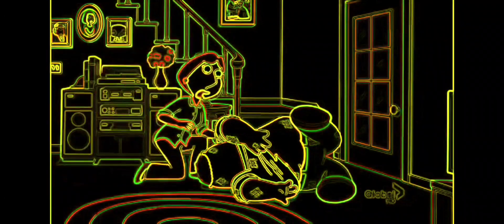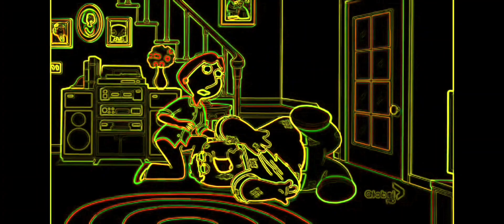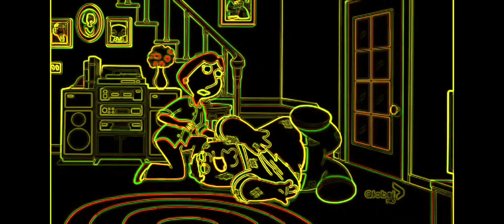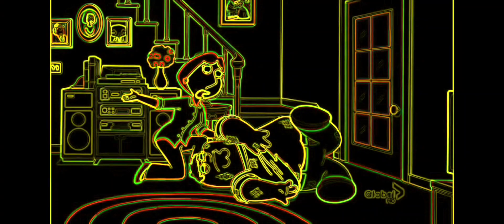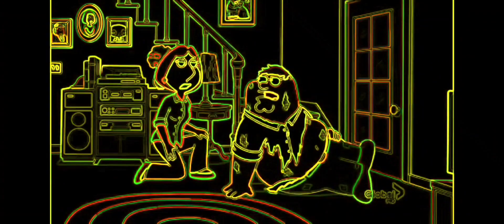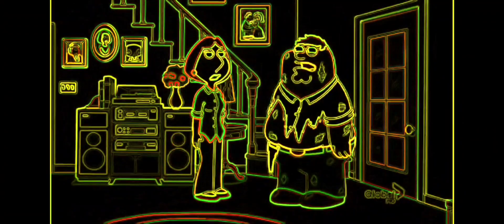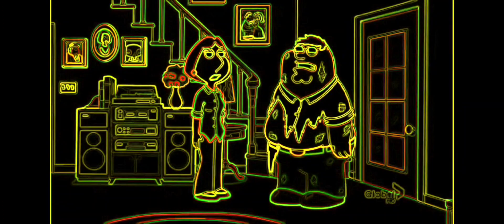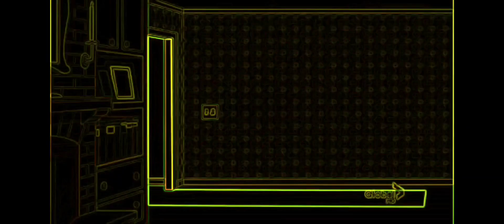Peter falls down the stairs vocoded to low battery (first video with improved outline)